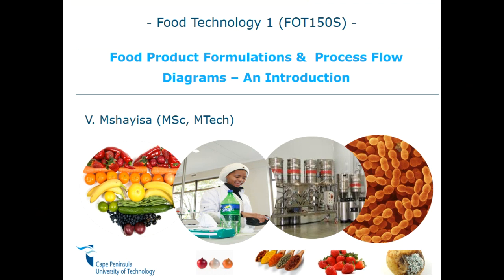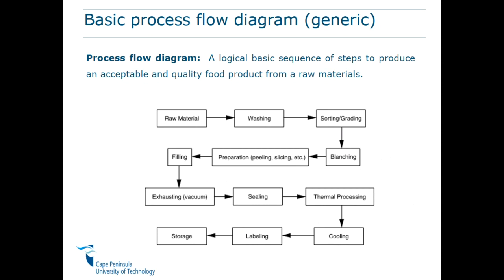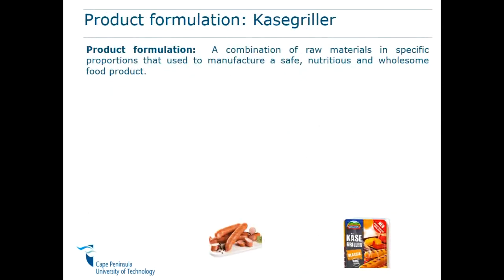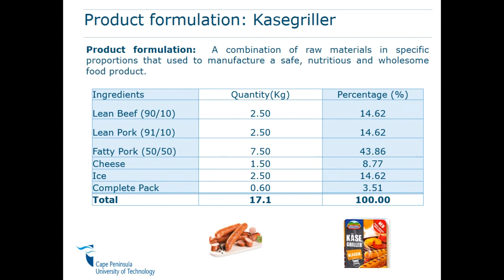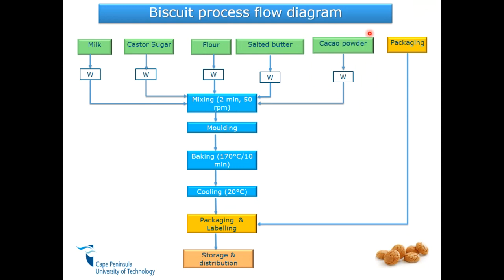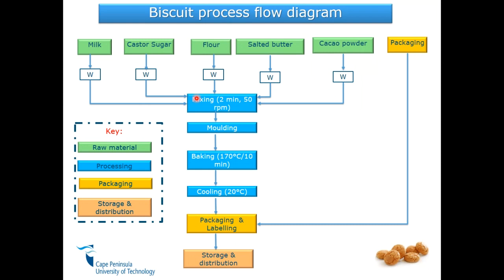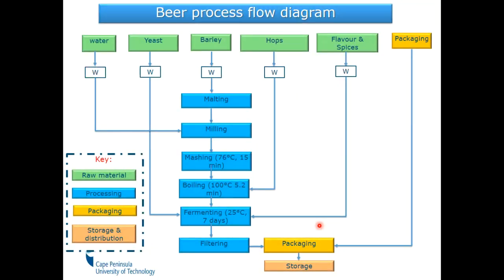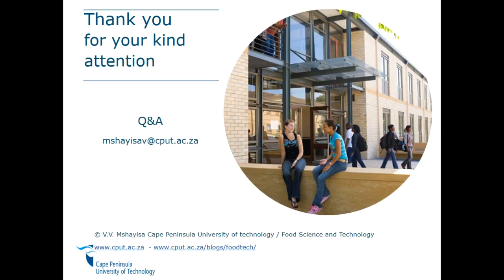FOT150s - Food product formulations and Process flow diagrams 2021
Explains the concept of food product formulations, calculations and process flow diagrams.